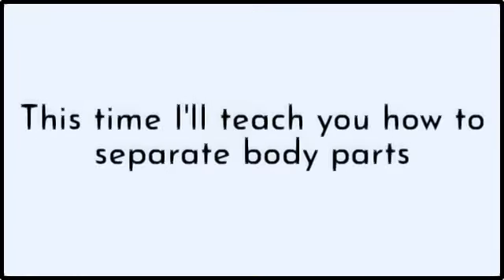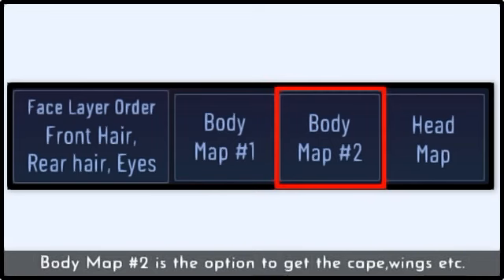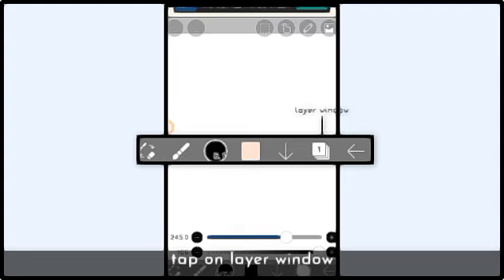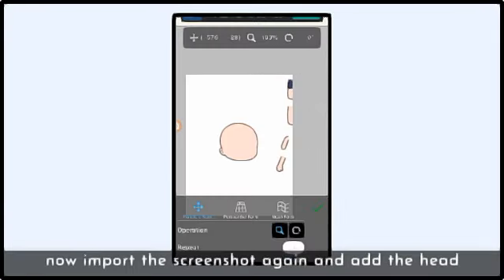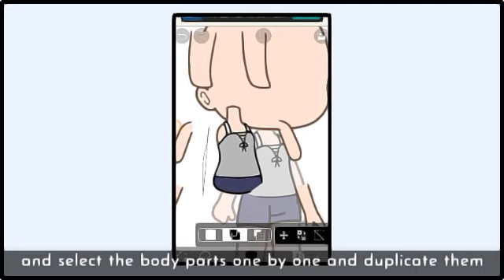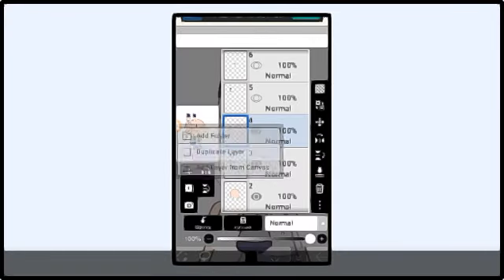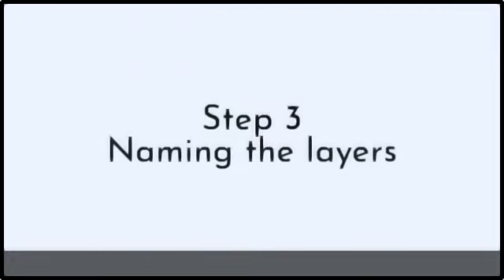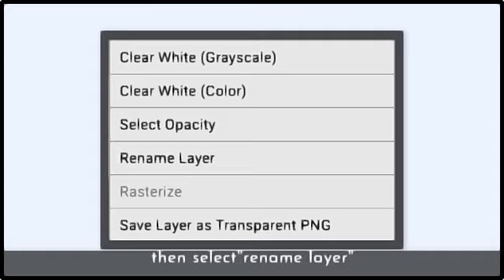[OLD] How to separate the body parts || Gacha Stu-Club Tutorial || (Language subtiles/cc)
ᴀᴘᴘs ᴜsᴇᴅ:
ᵍᵃᶜʰᵃ ᶜˡᵘᵇ
ᵍᵃᶜʰᵃ ˢᵗᵘᵈⁱᵒ
ⁱᵇⁱˢᵖᵃⁱⁿᵗ ˣ

sᴏᴄɪᴀʟ ᴍᴇᴅɪᴀs:

[1.Discord:Kazi_Aidah#1794

5.Instagram:Kazi_Aidah

6.Twitter:Kazi Aidah Haque

7.Facebook:Kazi Aidah Haque]